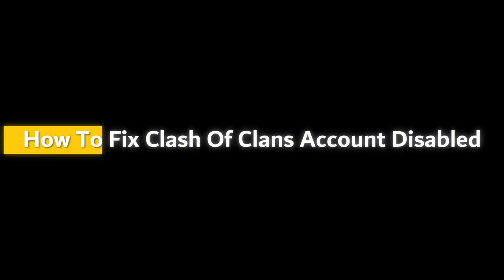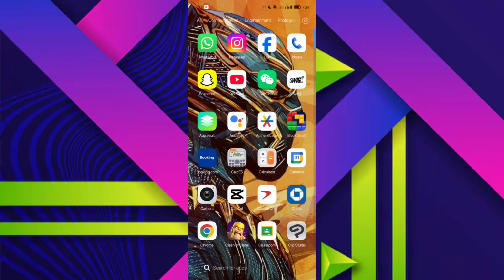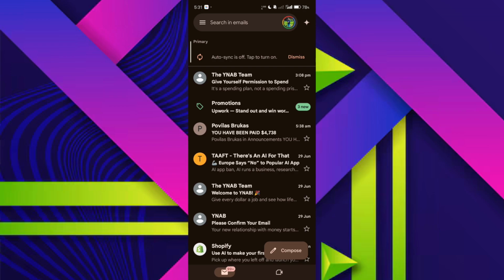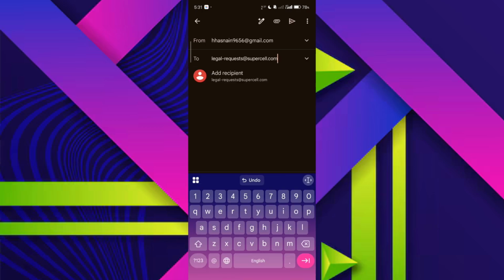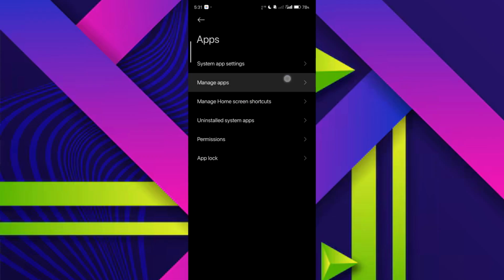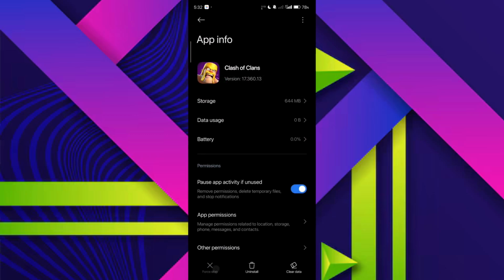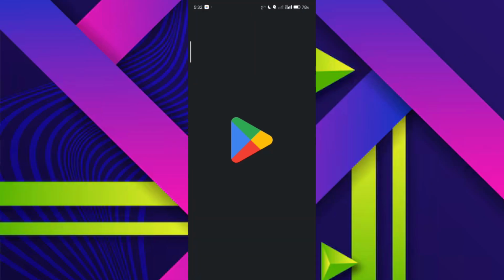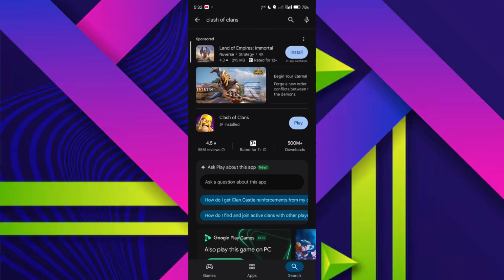How to Fix Clash of Clans Account Disabled – Ultimate Troubleshooting Guide 2025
Is your Clash of Clans account disabled? Don’t worry! In this comprehensive tutorial, we'll guide you through the essential steps to recover your account quickly and safely. We'll cover:
1. Understanding why your account may have been disabled.
2. Checking for email notifications from Supercell and what they mean.
3. Step-by-step instructions to submit a support ticket to Supercell.
4. Tips to prevent future account issues.
5. Common mistakes to avoid during the recovery process.
Join us and get back to building your village in Clash of Clans!